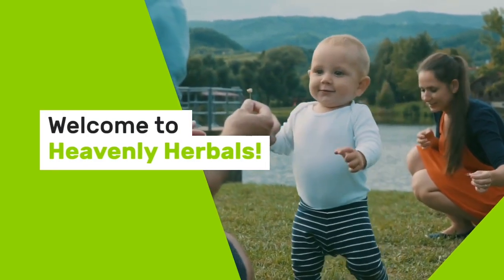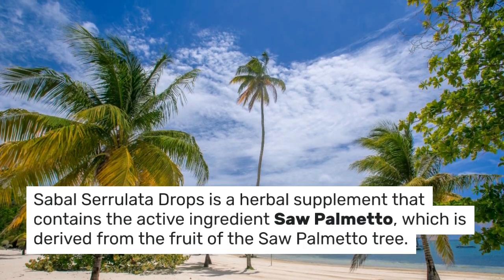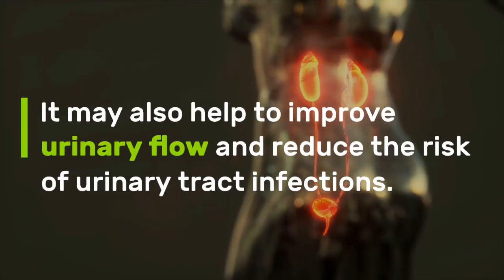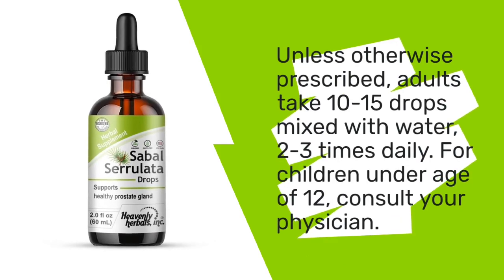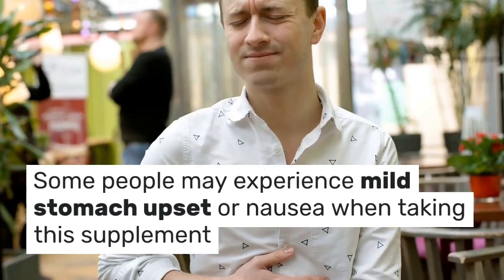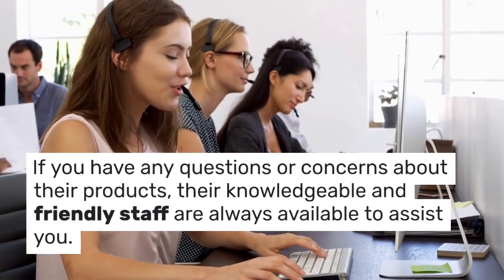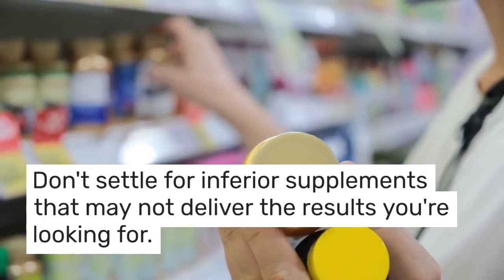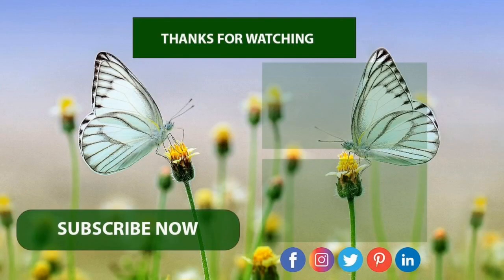Sabal Serrulata: Uncovering the Benefits, Dosage, and Reviews of Saw Palmetto Herbal Supplements 🌿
Discover the power of Sabal Serrulata, a natural Saw Palmetto supplement known for its numerous benefits in alternative medicine. In this video, we dive into Sabal serrulata reviews, dosage, and uses, as well as the potential side effects of Saw Palmetto. Learn how Heavenly Herbals Sabal Serrulata Drops can support prostate cancer treatment and promote holistic health through herbal remedies. Join us on this journey to better understand the world of Sabal Serrulata and its impact on prostate health.

For more information on Ayurvedic & Herbal remedies and personalized care, visit our to stay up-to-date on the latest news and tips for natural wellness.